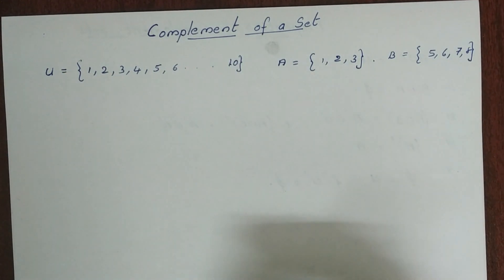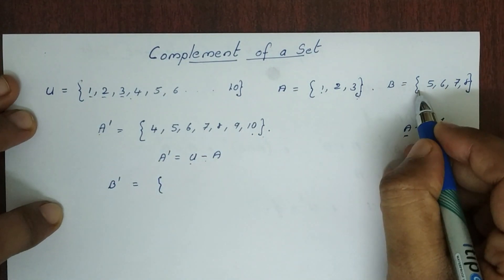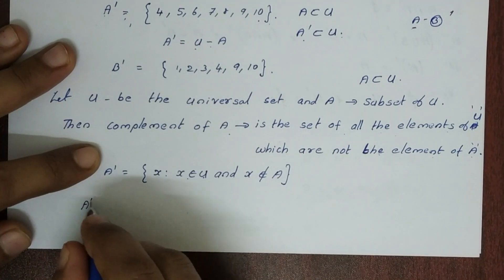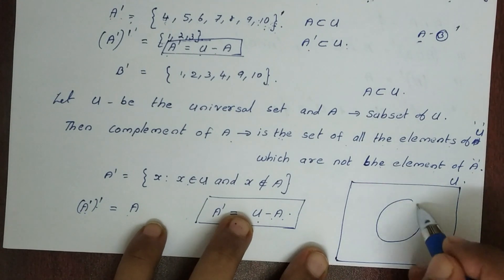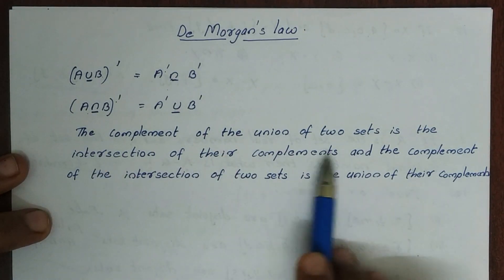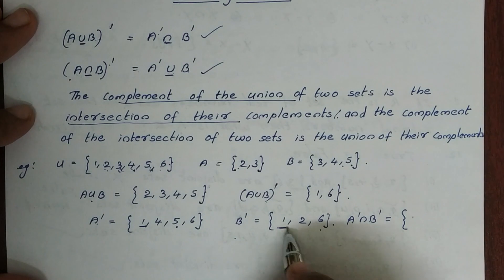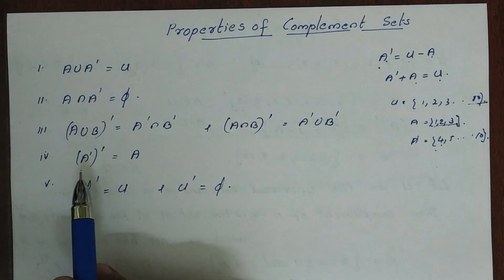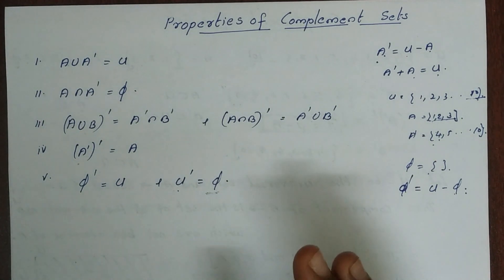Class XI Maths Chapter 1 : Sets Part 12 Malayalam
Hi Everyone
In this video you can watch Chapter 1 (SETS) of Plus one Maths. Aim of my channel is making mathematics simple for all.